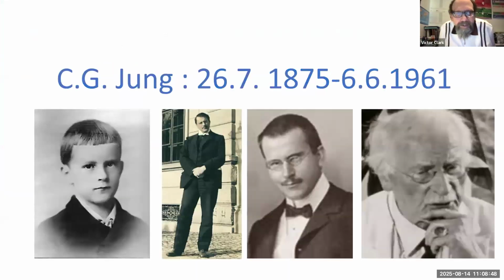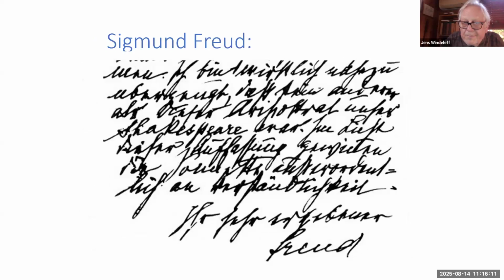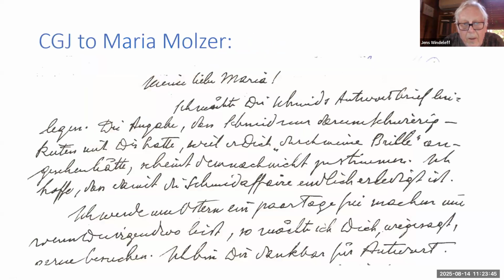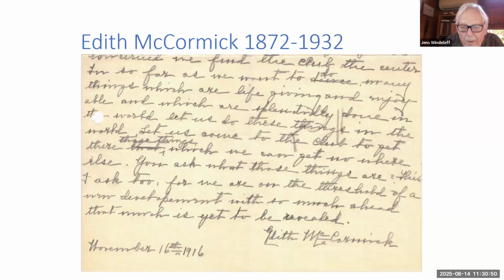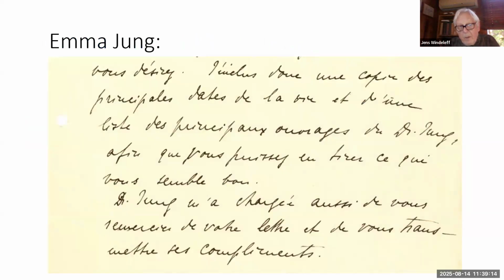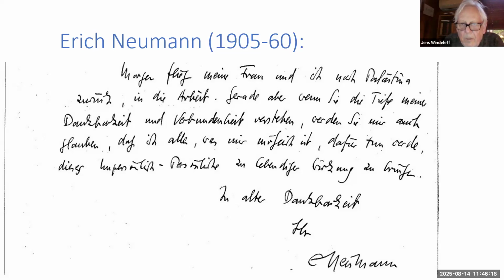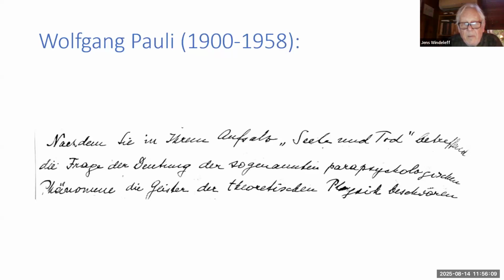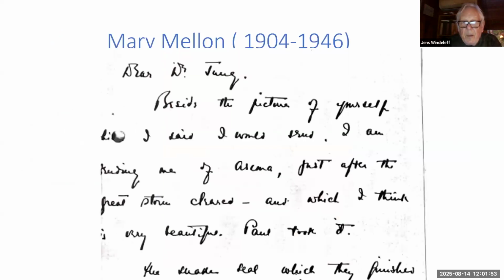Jung Types Bingo (8-14-25) Jens Windeleff - CG Jung & His Circle: their handwriting & character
Special Guest on 14 August Jung Types Zoom Bingo meeting :  Development of Jung & His Psychological Type - 14 Aug Zoom lecture

Jungian-oriented graphologist Jens Windeleff will show and discuss handwriting from various periods in Carl Jung’s life to explore his type-development (or typology) in his individuation process, and other handwriting from his colleagues featured in his newly published book: CG Jung & the Circle Around Him.

In graphology (handwriting analysis) & depth psychology, character development is related to a person’s ability, will, or agency in adapting to their constraints and stressors of their environmental situations resulting in social and emotional maturity that Jung called individuation. The reductionist idea that only deterministic factors in the absence of personal agency cause personality to develop is fundamentally opposed to the concept of character development as the growth, or individuation, of the whole self.

Jens Windeleff is a Jungian-oriented graphologist and children’s drawing analyst, former chairman of the Association of Danish Graphologists and member of the board of Jungian Society Copenhagen.

See: The concept of character in Windeleff, Jens (2025, p. 12) C.G Jung and the Circe Around Him : A characterological study on a graphological basis. Featured in the Jungian Directory

See 2 Attachments -
The Concept of Character.pdf - Excerpt from pp. 12-15 in Windeleff, 2025, [includes summary of typology handwriting characteristics, p. 15].
ClassicTypeTable.pdf - Conversion table between Classic, Myers

Mentioned in the Lecture:
Carol Shumate (2021)  Projection and Personality Development via the Eight-Function Model (Routledge 2021), synthesizes decades of research on the unconscious functions of Jungian typology including a brief biographical history of CG Jung.